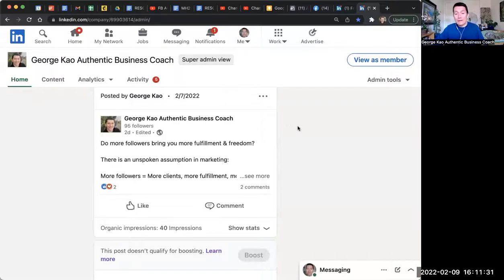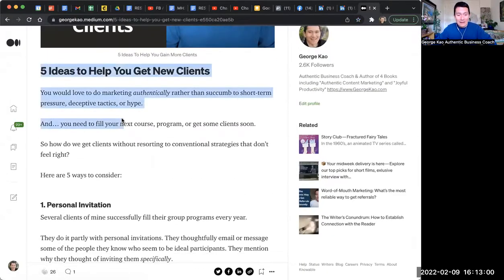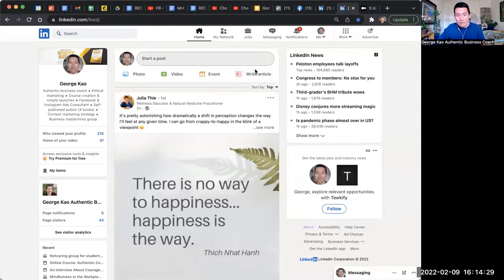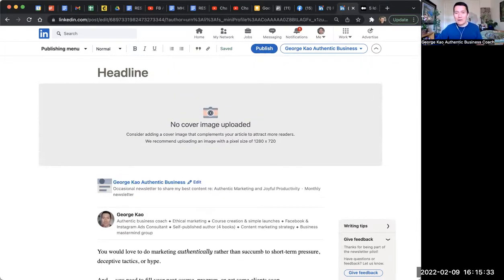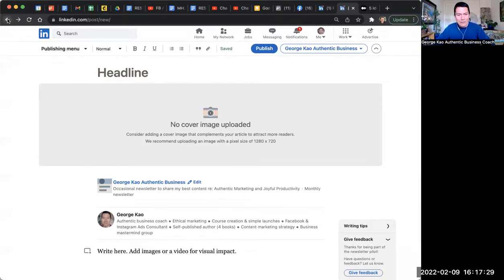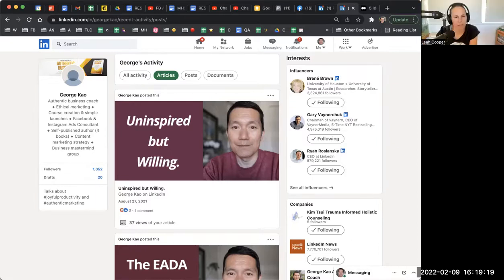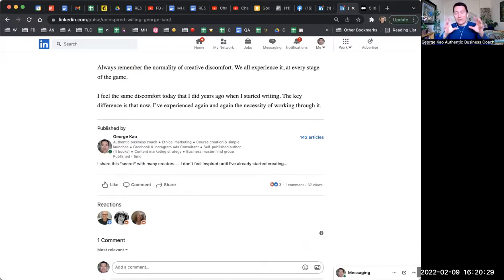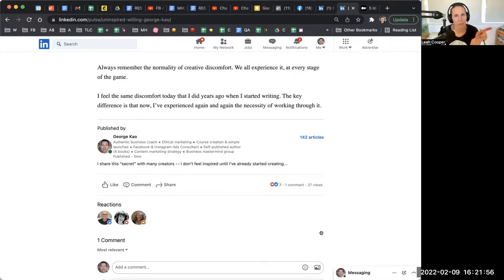LinkedIn articles -- 2 types: text only post, vs "write article"